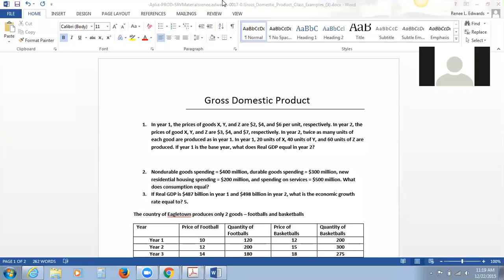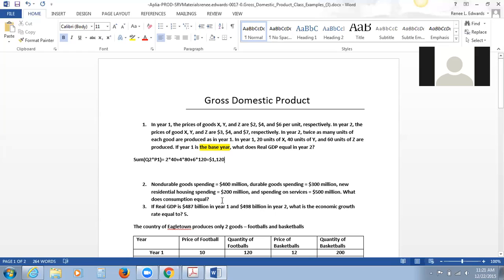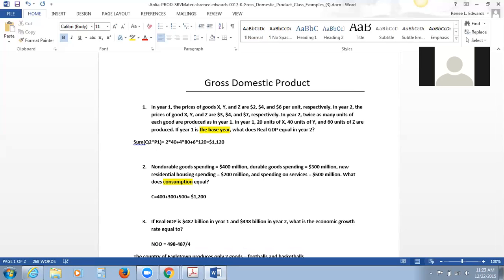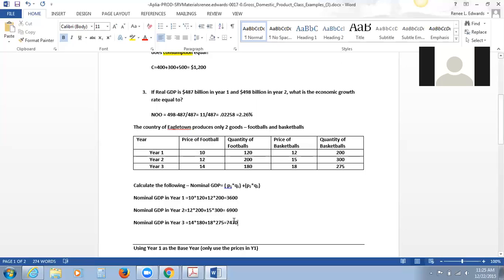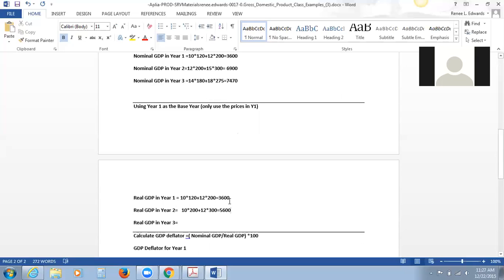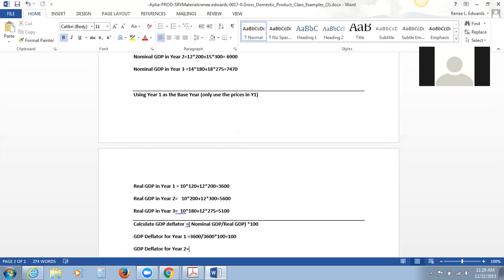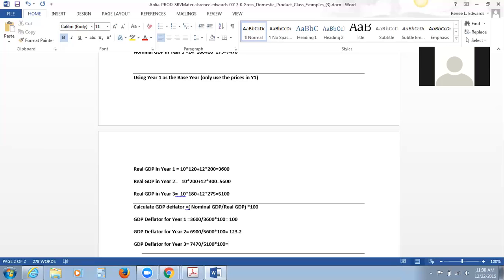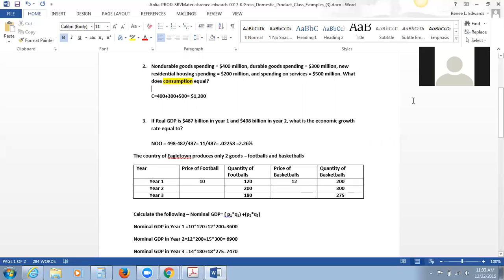zoom 0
Working out the module 2 extra credit problems